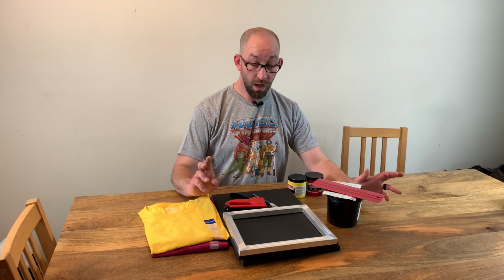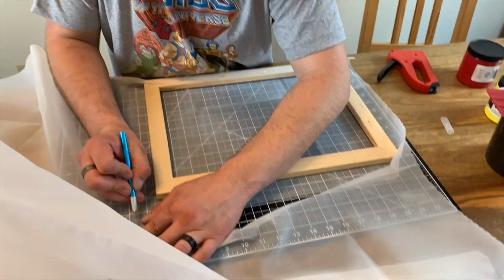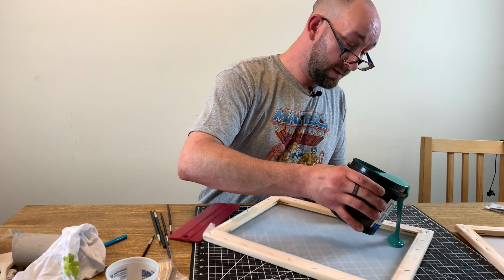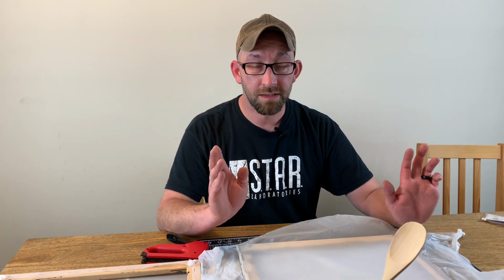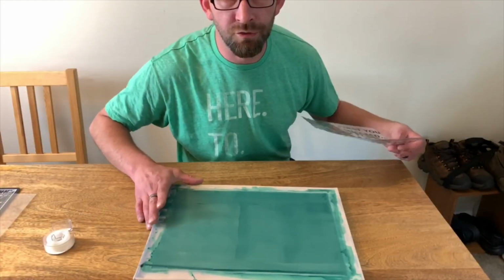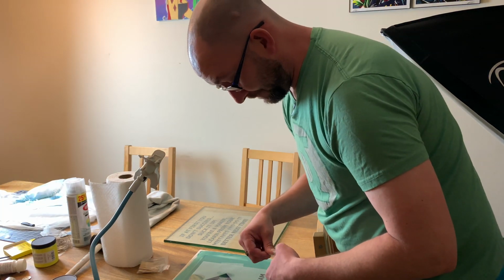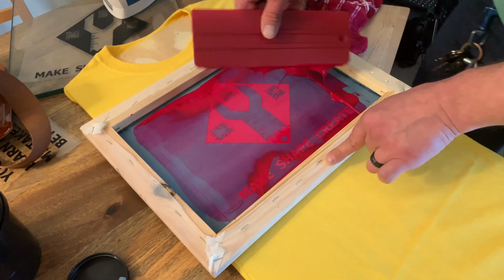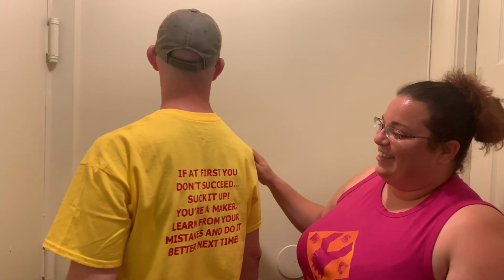DIY SCREEN PRINTING SHIRTS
This week Cory and Jess show you how to screen print. Using multiple materials including 11x17 canvas frames, Speedball ink, Gildan t shirts, Eco-Tex emulsion, staple gun and 160 screen printing mesh.